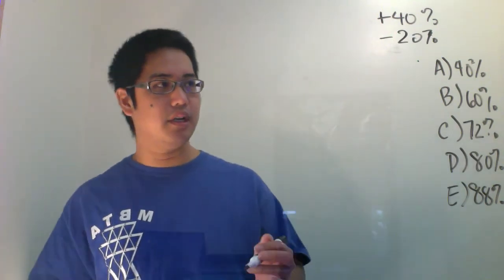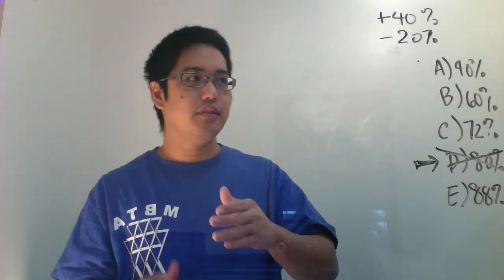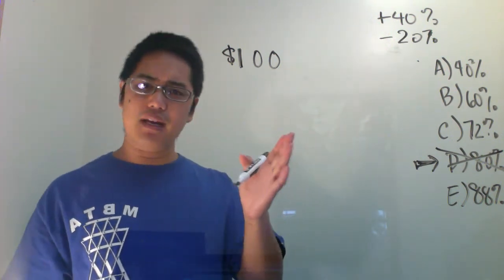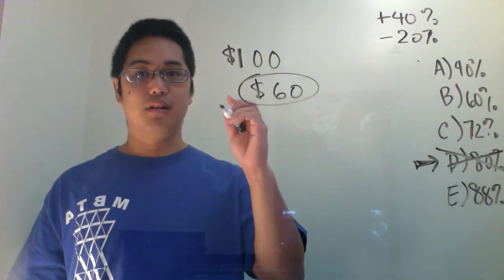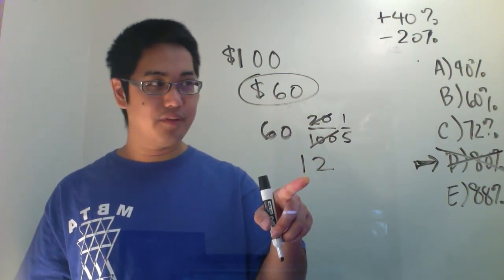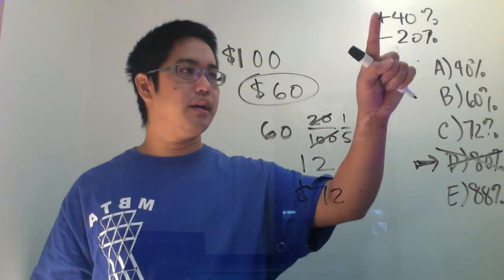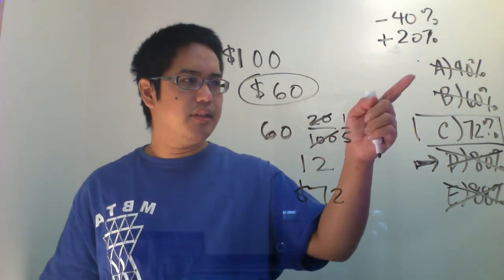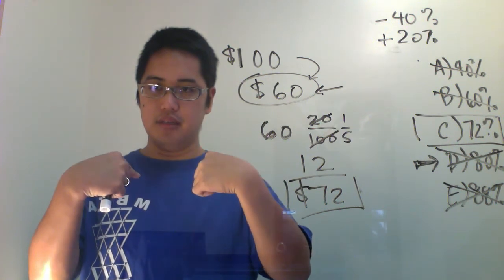SDG Test Prep Ch 16 1 Percent Increase:Decrease